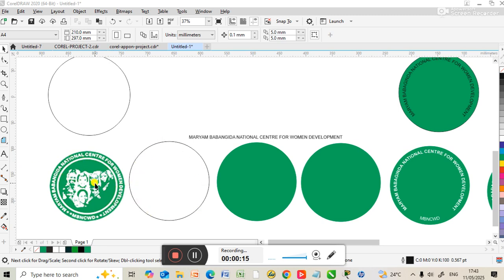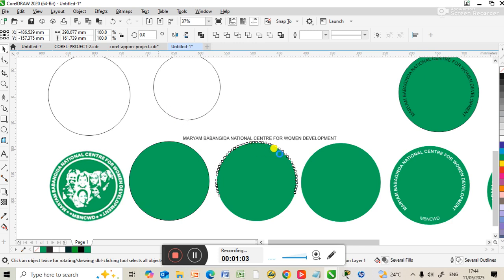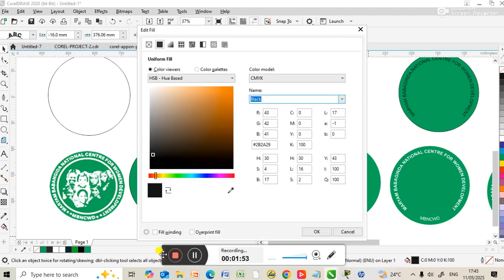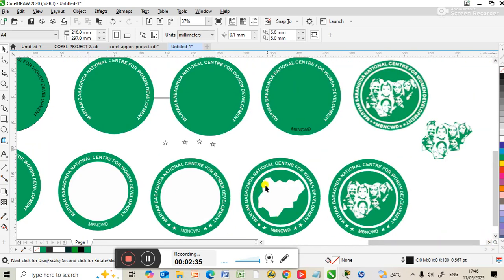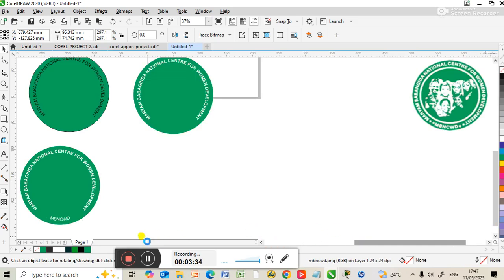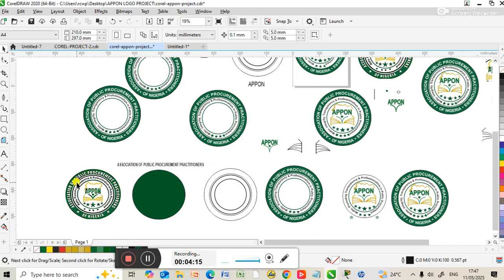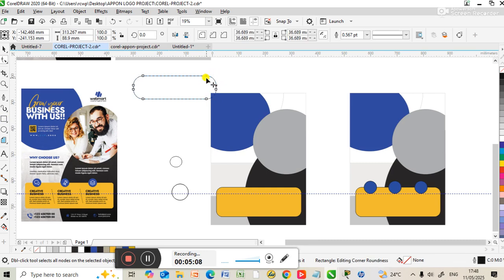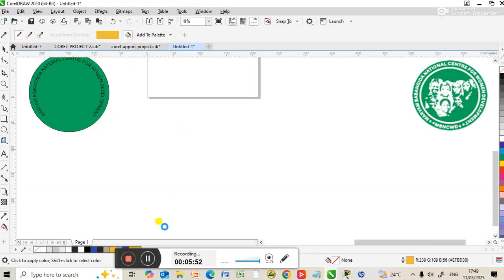Graphic Design - Break down a project and Reassemble it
*Learn the Fundamentals of Graphic Design*
*Design Principles*: Understand the fundamentals of graphic design, including elements like lines, color, shape, space, and typography.
*Visual Communication*: Learn how to communicate ideas effectively through visuals.
*Layout and Composition*: Master the art of arranging elements on a page or screen.
*Tips for Success*:
*Be patient and persistent*: Learning takes time and effort, so don't get discouraged.
*Seek feedback*: Ask for constructive criticism on your work from peers or mentors.
*Stay up-to-date*: Keep learning about new trends and technologies in the field.
*Network with other designers*: Connect with other graphic designers online or in person to learn from their experiences.